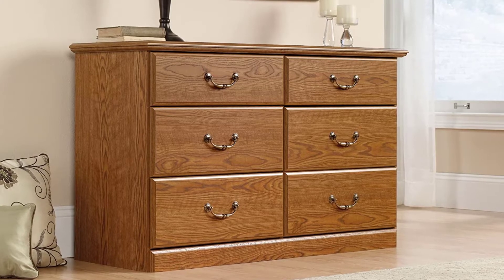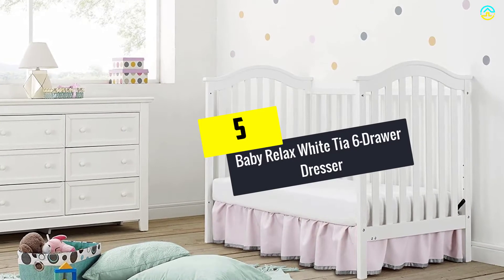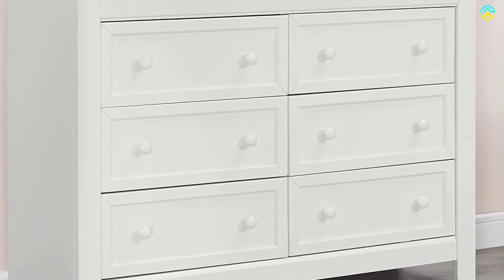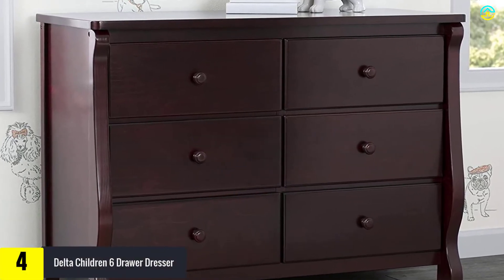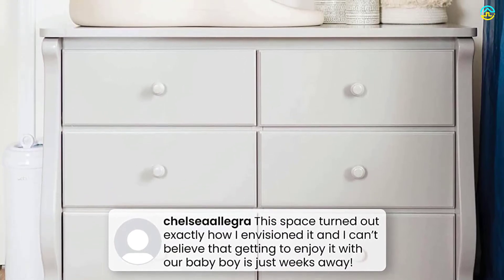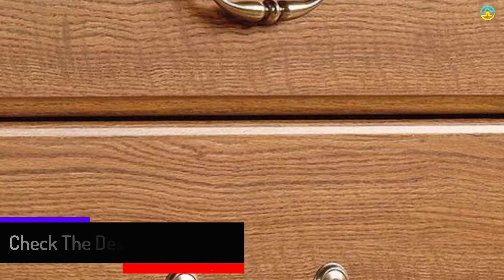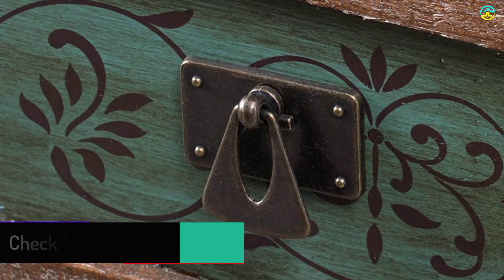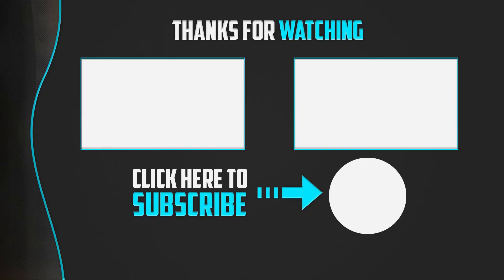✅Top 5 Best Dressers Under $500 2022 Reviews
▶️ The Best Dressers Under $500 We recommended  In This video

▶️ 5.   Baby Relax White Tia 6-Drawer Dresser

▶️ 4.   Delta Children 6 Drawer Dresser

▶️ 3. Sauder Orchard Hills 6 Drawer Dresser

▶️ 2.  Leo Solid Wood 3 Drawers Chest

▶️ 1.   Mackenzie 21 1/2″ Wide Mirror Accent Table

Best_Dressers_Under_$500

➥ Prime Discounted Monthly Offering
➥ Try Twitch Prime
➥ Amazon Music Unlimited
➥ Try Amazon Home Services
➥ Kindle Unlimited Membership Plans
➥ Create an Amazon Wedding Registry